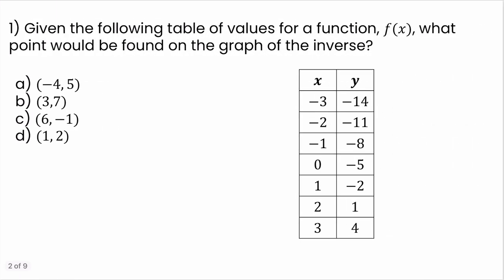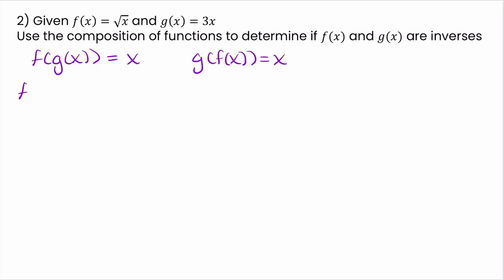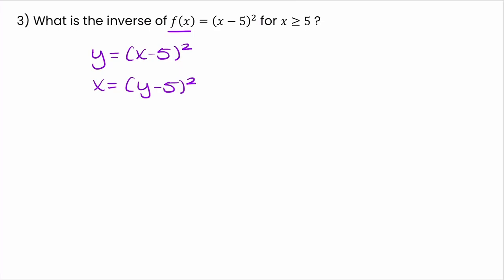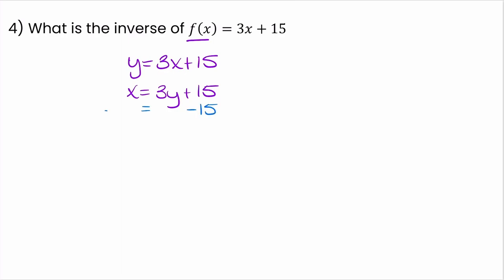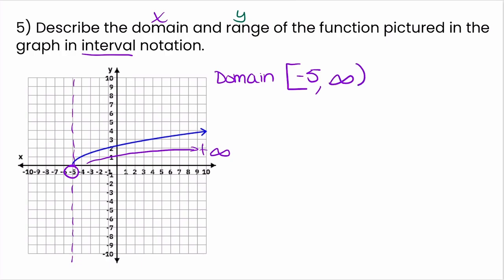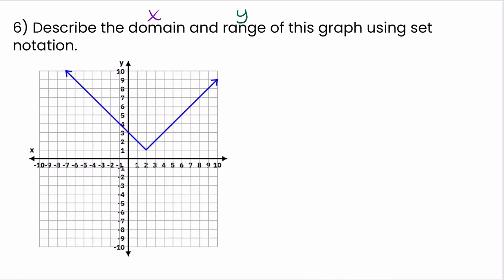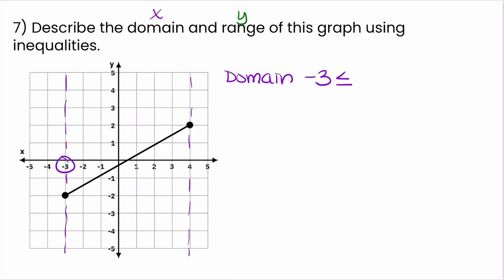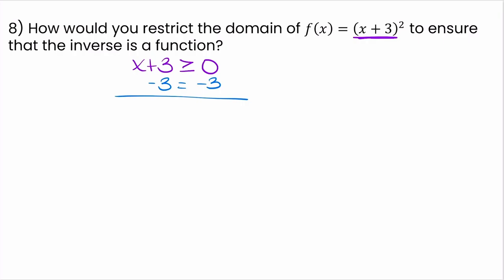1.06 Unit 1 Test Review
In this video, we will discuss solutions to the problems that are in the Unit 1 Test Review.